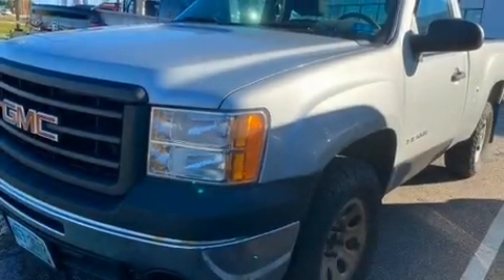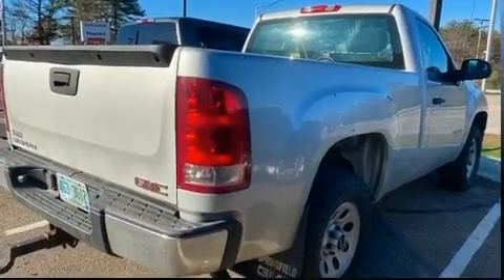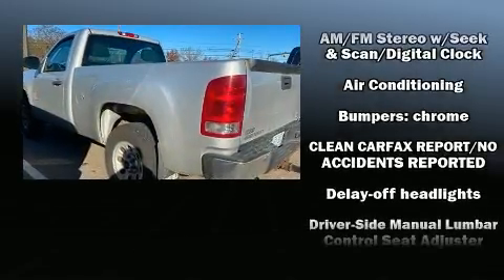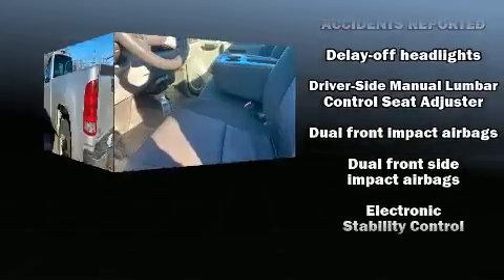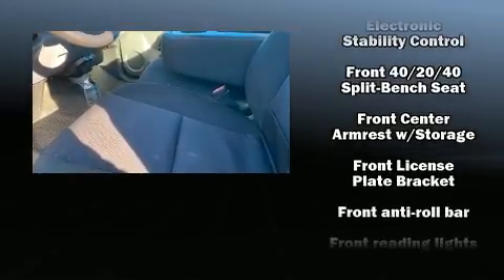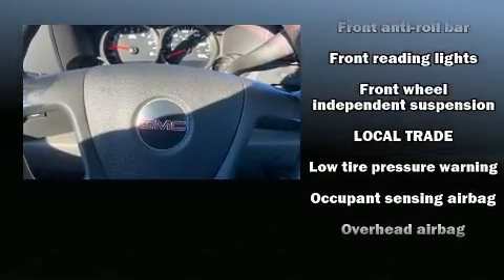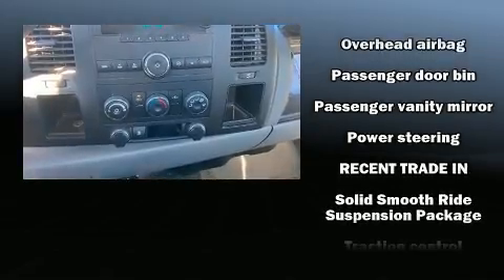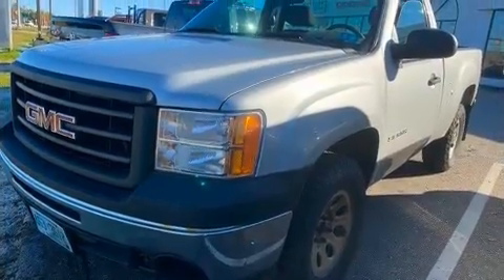2011 GMC Sierra 1500 Work Truck in Tilton, NH 03276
Step into the 2011 GMC Sierra 1500. The following features are included: variably intermittent wipers, a trip computer, a rear step bumper, fully automatic headlights, tilt steering wheel, an overhead console, and air conditioning. Safety equipment has been integrated throughout, including: dual front impact airbags with occupant sensing airbag, head curtain airbags, traction control, ignition disabling, and ABS brakes. With electronic stability control supplementing mechanical systems, you'll maintain precise command of the roadway. We pride ourselves in consistently exceeding our customer's expectations. Stop by our dealership or give us a call for more information.